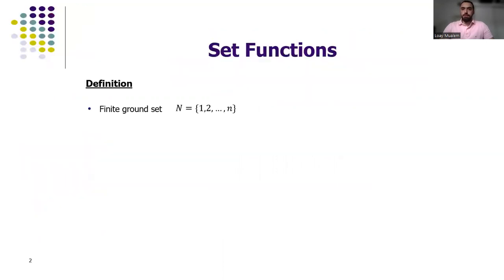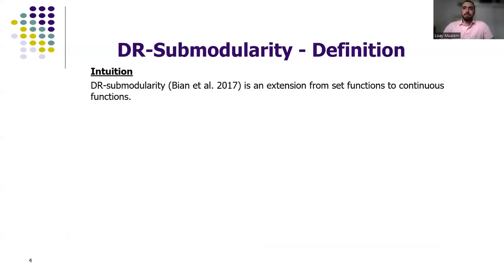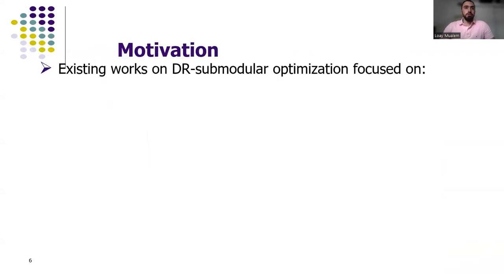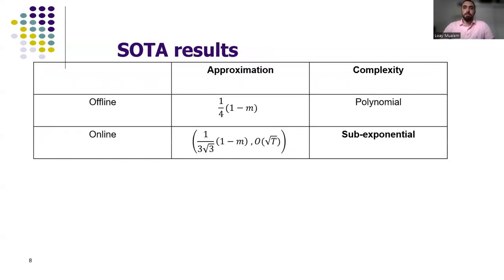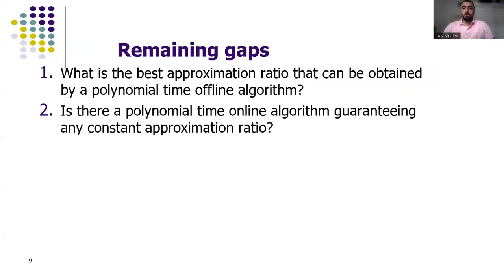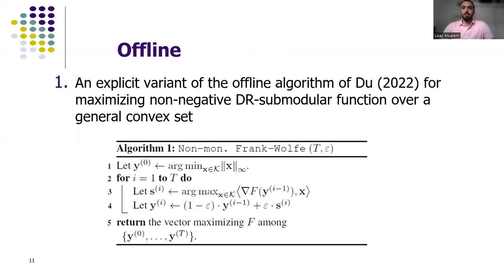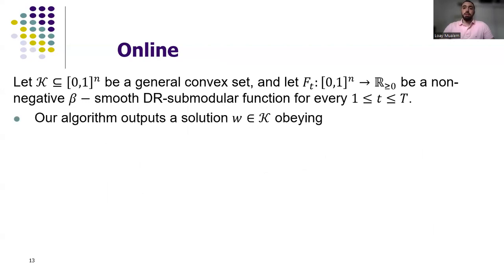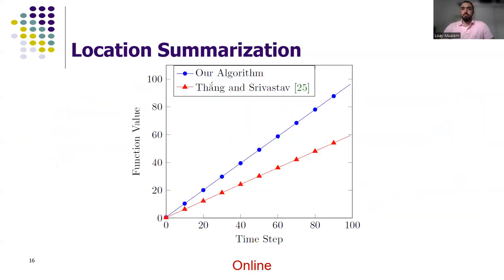AISTATS23- DR-submodular over General convex sets